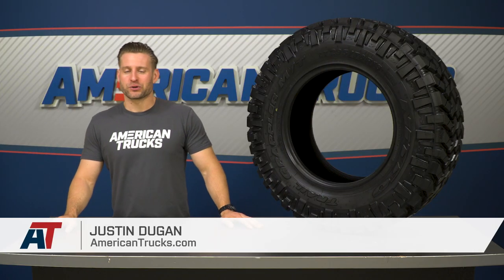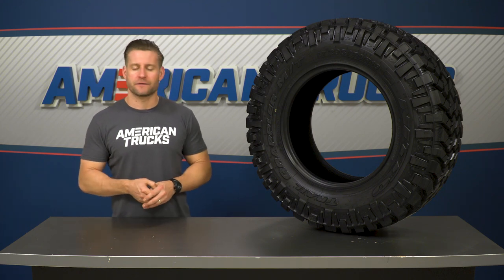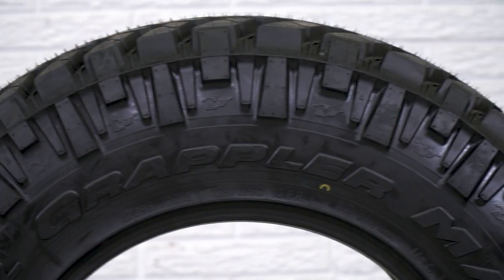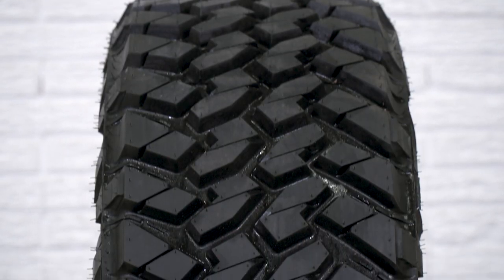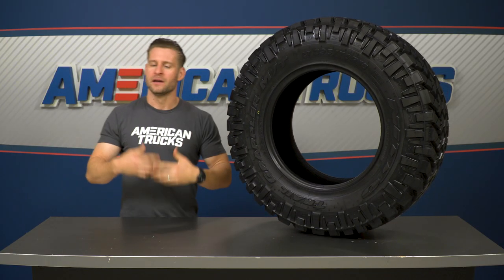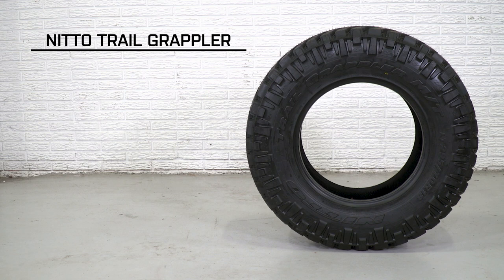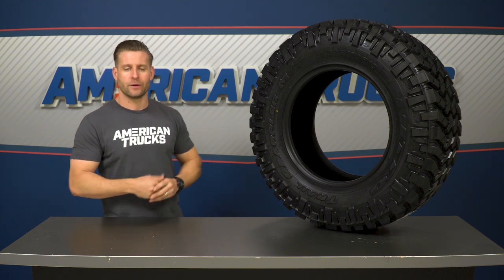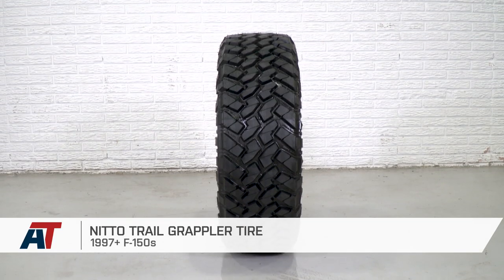1999-2018 F150 NITTO Trail Grappler Tire (Available From 31" to 37" Diameters) Review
Get the best of both worlds, off-roading and street cruising, with these NITTO Trail Grappler Tires! These tires feature a tread pattern that is made to reduce highway road noise by 36% over the Mud Grappler from Nitto.

Item T531307
MPN# 205840

Hybrid Mud Tire. Mud tires are great for off-road environments but they are punishing on the street. The Nitto Trail Grappler Tire is engineered to combine the merits of a proper mud tire and a highway-terrain tire. Offering superior levels of traction and grip on both dry and wet pavement, the rugged tread design will elevate the aggressive looks of your off-road machine. Despite the rugged go-anywhere appearance, the Nitto Trail Grappler offers less road noise and maintains comfort on well-paved roads. This is the perfect tire for off-road enthusiasts who want aggressive off-road performance without compromising comfort and refinement on the highway.

Sturdy Construction. The Nitto Trail Grappler is constructed with twin steel belts to increase the comfort levels of the tire. Equipped with computer-enhanced tread blocks to reduce road noise, the deep center siping and deep Z groove enhances lateral stability while improving grip and traction on wet and muddy roads. The tire is also equipped with large voids and chiseled shoulders to prevent mud and rocks from adhering to the sides of the tires. The built-in stone ejector tabs will prevent rocks and stones from sticking between the treads and maintain a clean contact patch.

Available in Many Sizes. The Nitto Trail Grappler is available for 16” to 24” wheels and 31” to 37” diameters to fit a wide variety of applications.